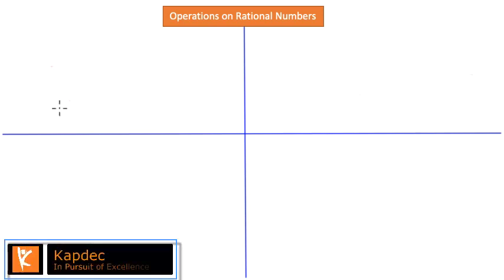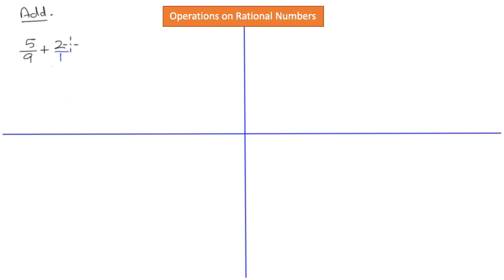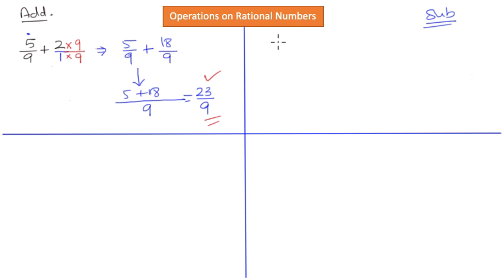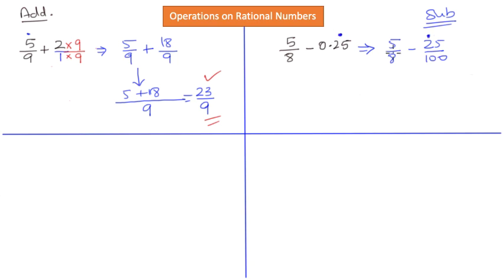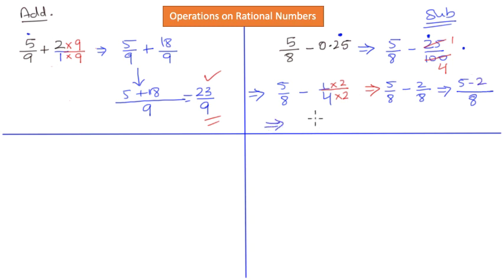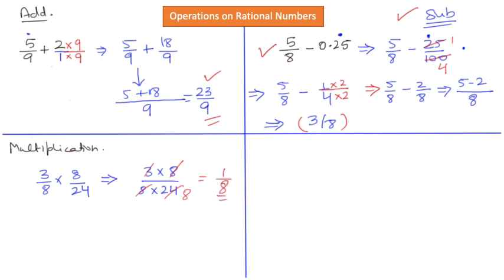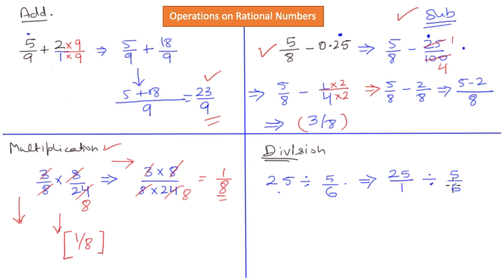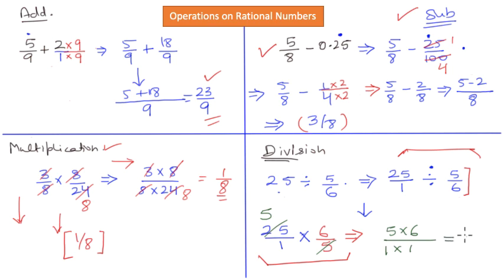Operations on Rationals | Class7maths | KAPDEC